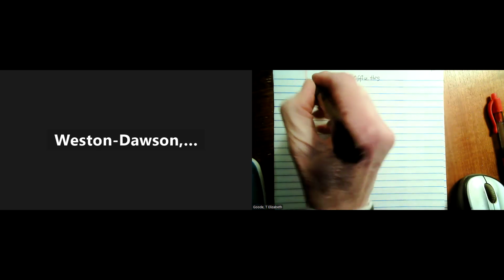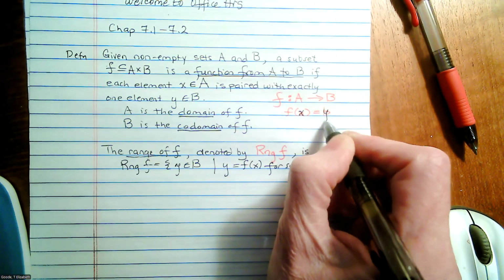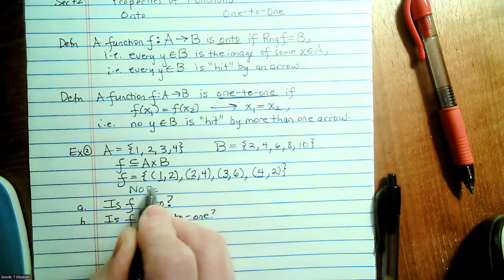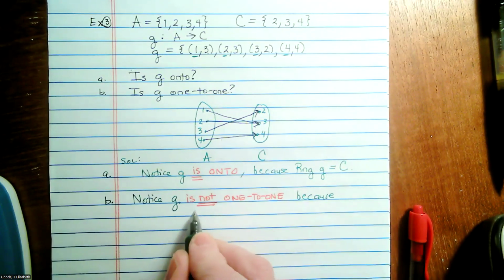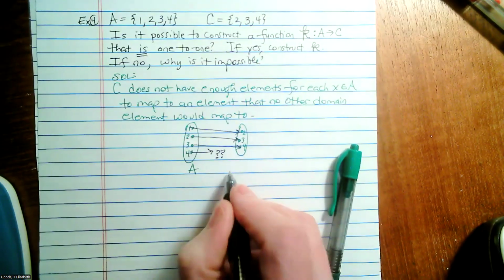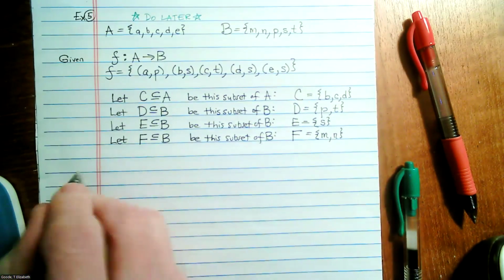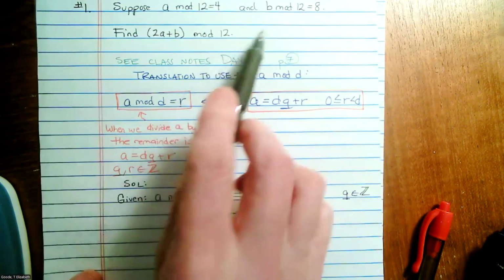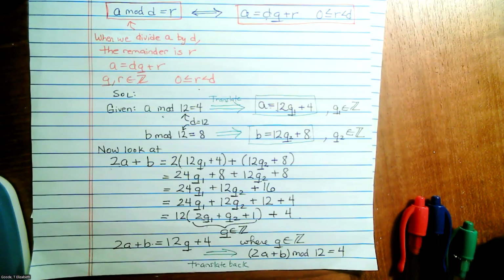MATH 263 Office Hr 12-08-2025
Functions
Images and Inverse Images
Onto  and  One-to-One Property
Problem from Test 2 involving a mod d